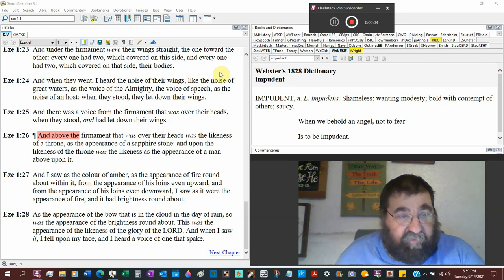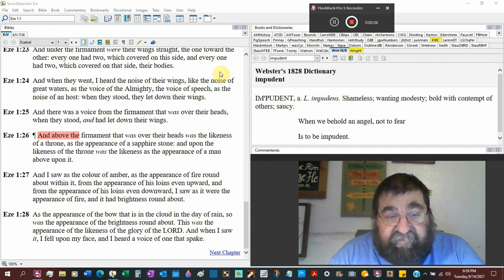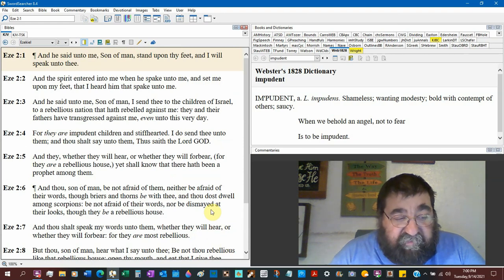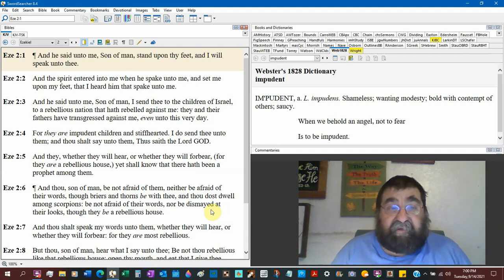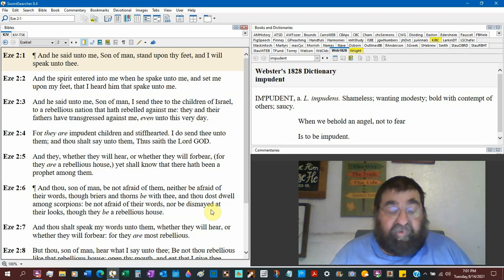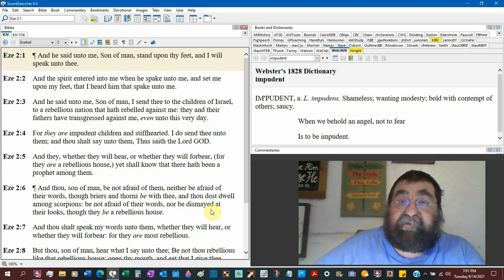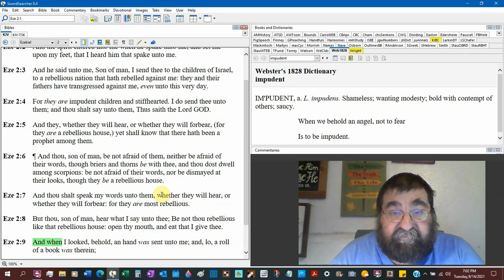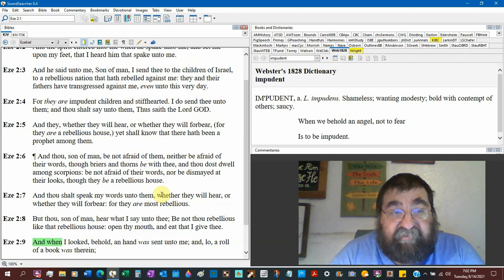For They Are Impudent Children And Stiffhearted Ezekiel 2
— The commission and description of Ezekiel's ministry.